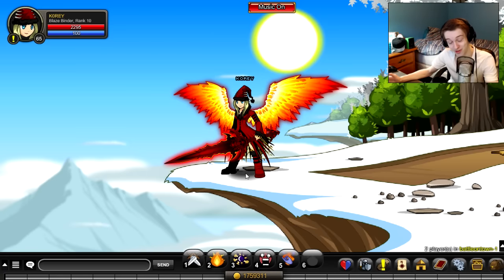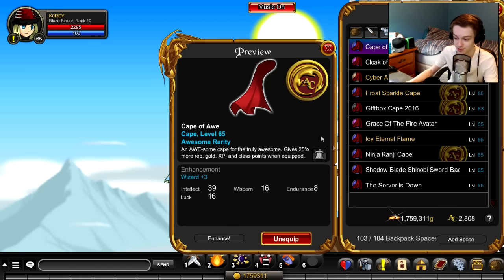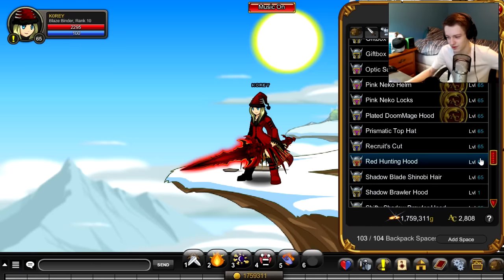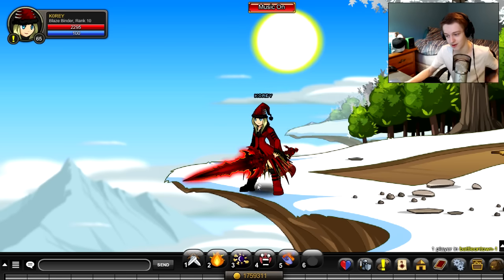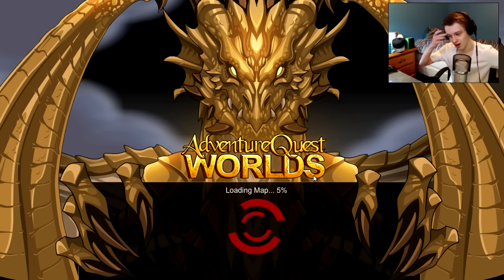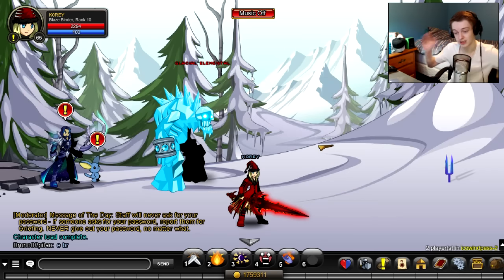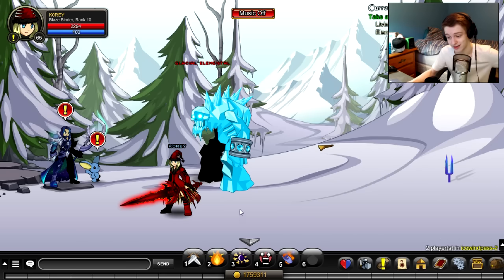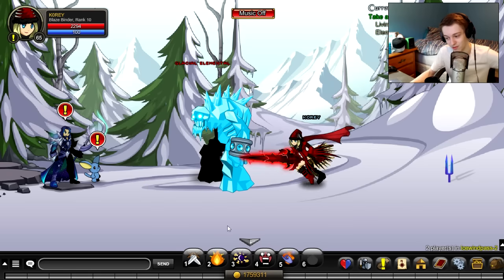INSANE Way To Get XP/REP/GOLD/CP So FAST!!! 2019 AQW AdventureQuest Worlds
The Best and Fastest Way to get XP/REP/GOLD/CP in AQW